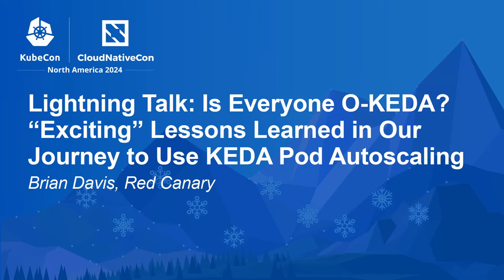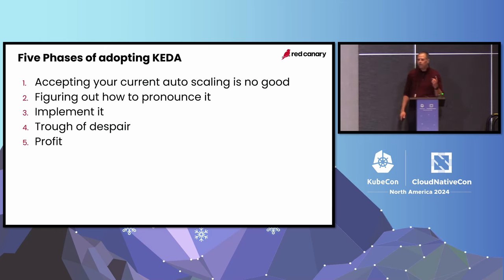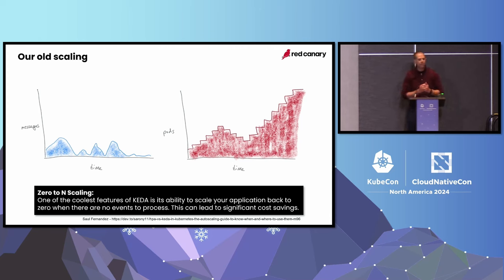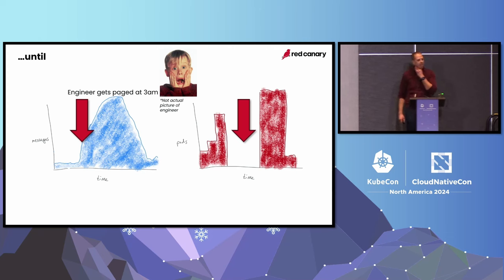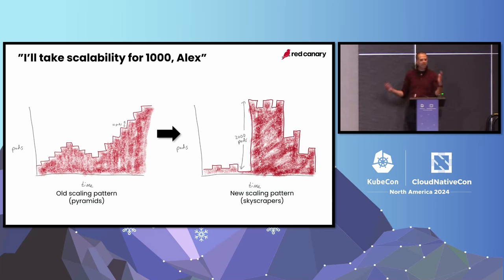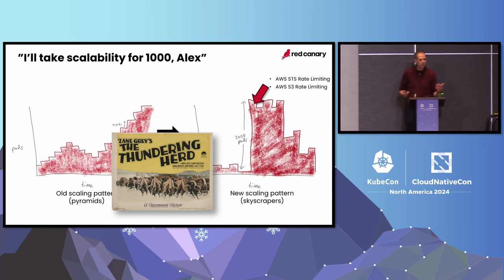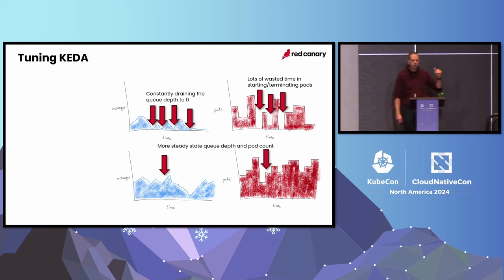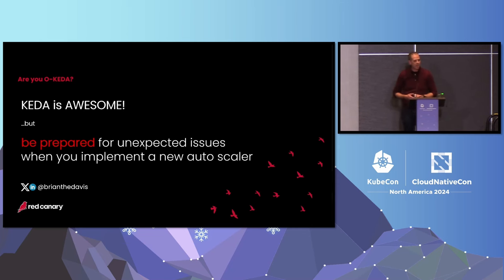Lightning Talk: Is Everyone O-KEDA? “Exciting” Lessons Learned in Our Journey to Use KED... B. Davis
Lightning Talk: Is Everyone O-KEDA? “Exciting” Lessons Learned in Our Journey to Use KEDA Pod Autoscaling - Brian Davis, Red Canary

We thought that changing our Kubernetes pod autoscaler seemed like a really straightforward thing to do. With relative ease, we yanked out our old custom pod autoscaler and replaced it with KEDA. We were impressed with the flexibility and control we now had in our cluster, but then discovered a set of really hard lessons that no one had anticipated. In this lightning talk, I’ll hit the highlights of secondary issues we encountered due to such a seemingly simple change, such as Docker Hub rate limits, Kubernetes metrics server failures and their exciting impact on our cluster, AWS rate limits, and late night fights with Argo CD for control of pod maximums. Lastly, I’ll share my personal favorite topic: the “Night Club Theory” of autoscaling tuning. If you or someone you love is thinking of changing your autoscaler, I recommend spending 5 minutes with me to learn the things you should be aware of before you make the switch!